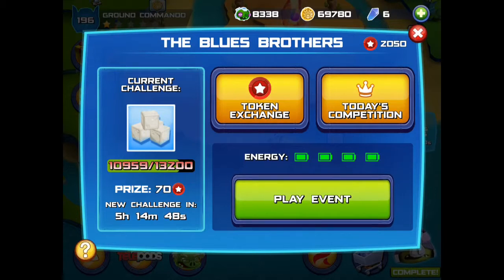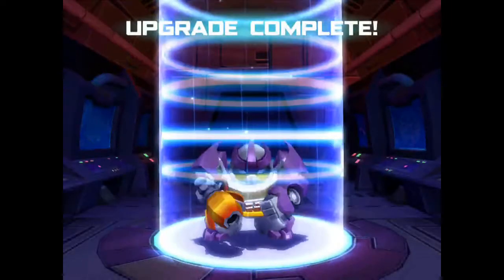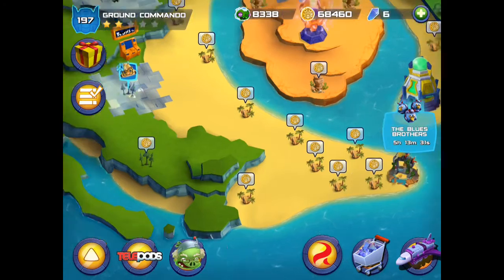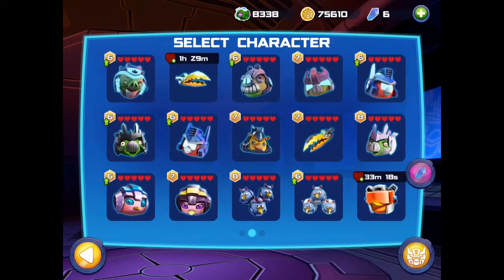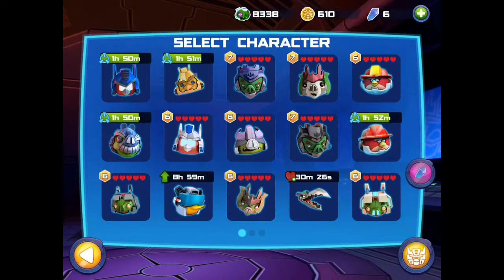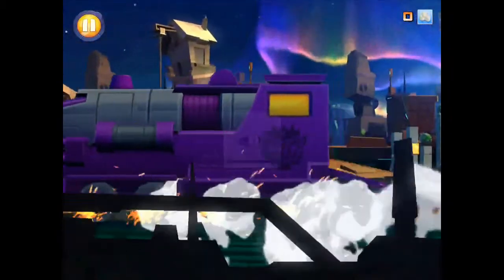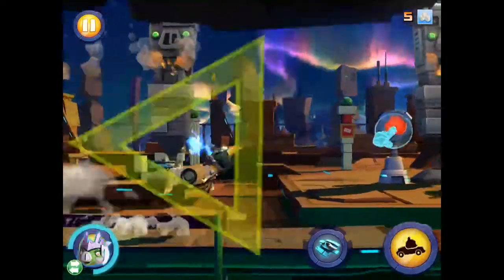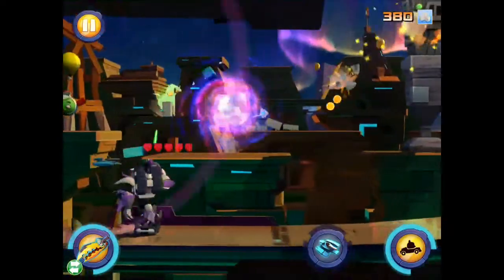Angry Birds Transformers: Blues Bros Part 2 - Continuing the Quest for Windblade! Will we Keep #1?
In the heat of the quest for Windblade, we have managed to build a large 1st place lead in the daily rankings, but can we keep it or will it be stolen away at the last moment like yesterday? Galvatron's new look after his latest upgrade, and how my trio of Grimlocks faired in the event today, and finally, will there be a new bot emerge as a hero? Find out right here!!!

We can also make Peppa Pig, Blaze and the Monster Machines, Paw Patrol, Spongebob Squarepants, Mickey Mouse, Team Umizoomi, Super Wings, Octonauts, Jake and the Neverland Pirates, Disney’s Cars, Puppy Dog Pals, Sonic the Hedgehog, Sonic Boom, Super Mario Bros., Five Nights at Freddy’s, Thomas the Train, Thomas and Friends, and Minecraft funny toy episodes just like the real television shows and/or video games!!!

About our Channel:

The Fun Factory is a channel dedicated to making fun, safe, and enjoyable family friendly videos for kids, and kids at heart.  As parents ourselves, we know that it can be difficult to know if the videos your child is watching are truly safe and family friendly.  Because of this, we will always strive to make the most child/kid/family friendly and safe videos that set a good example for young minds to follow. We want to always have a channel that parents can feel totally safe allowing their children to watch and confident that the content will always be appropriate for their kids.  We also want to have a super duper fun and exciting channel that kids want to keep coming back to watch, and we are truly and deeply thankful for all our viewers for deciding to spend some of your time with us!!!